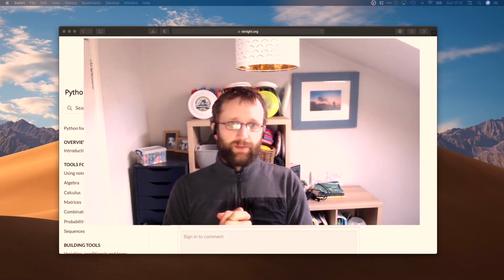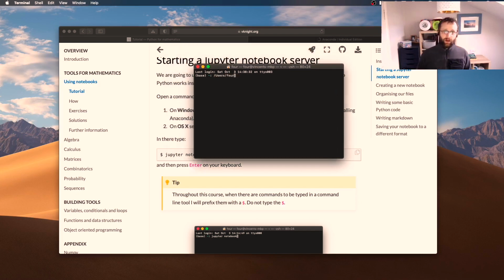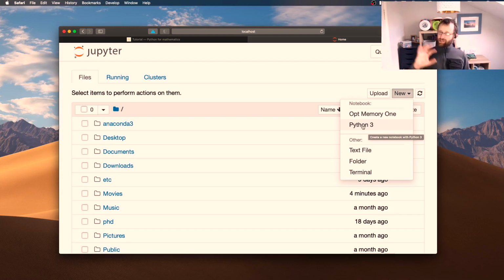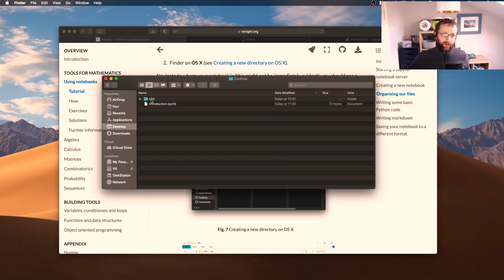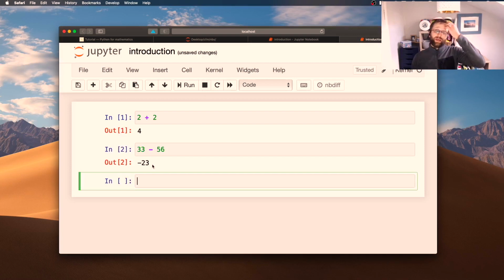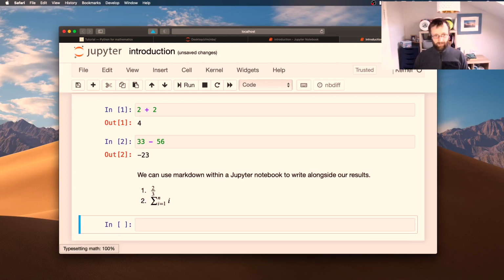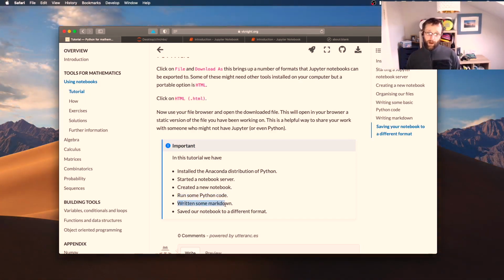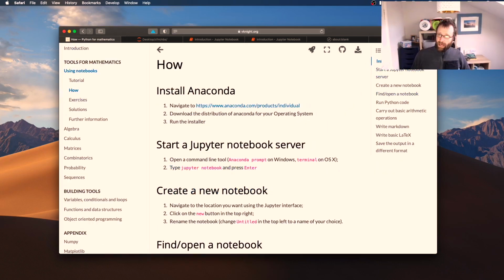cfm 01 using notebooks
Going over the tutorial for the "Using Notebooks" chapter of "Python for mathematics"